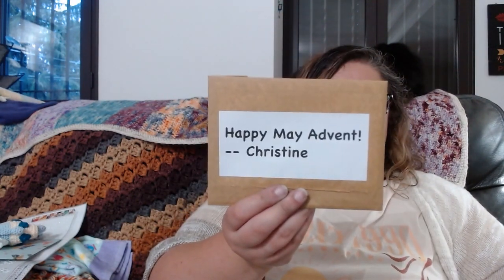May Happy Mail Advent 2024 Ep 349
My May gift from @christineiscrocheting for the Happy Mail Advent project.

This project was started by Antionette @HOOKINSTITCHINISLANDSTYLE

Check out the playlist to see more of the surprises from the year!
Come join us on Facebook, we have so much fun there too!

Feel free to send me any questions or tips you might have!
This has my Facebook & FB group: @Bellauncinettocrafts
Amazon Wishlist